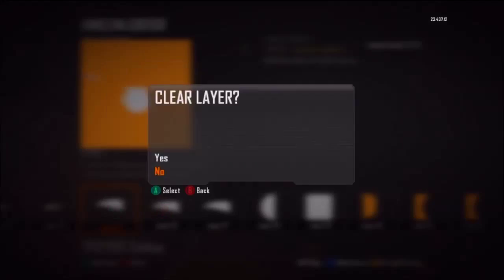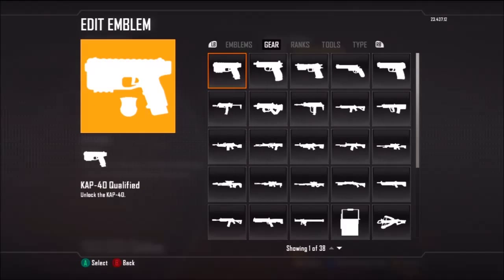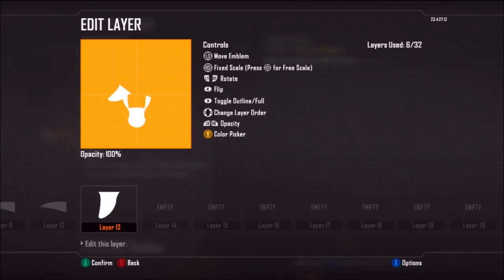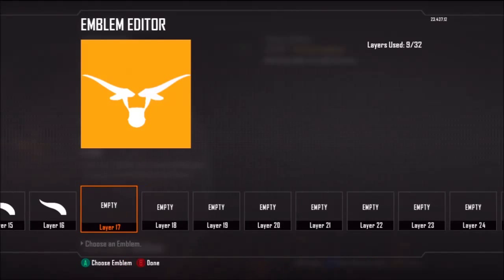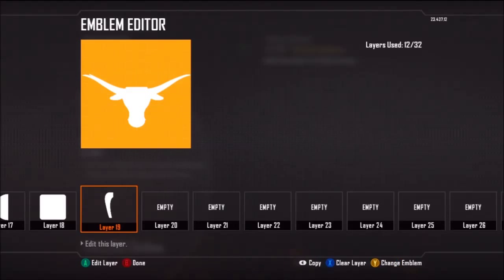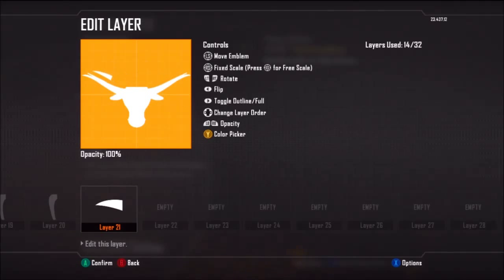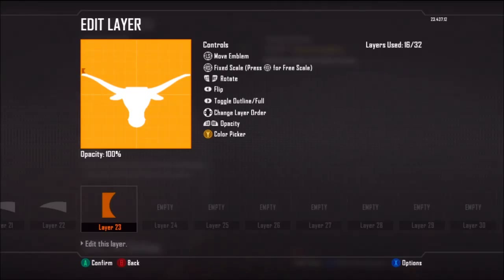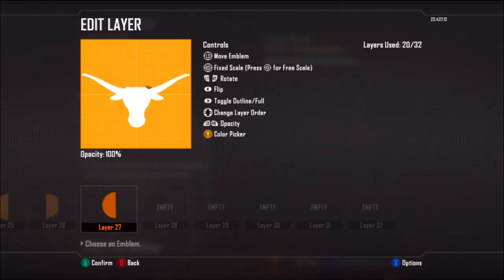Texas Longhorns Logo (Black Ops 2)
Tips: Don't just follow this video, but look at the actual logo to make following along easier!